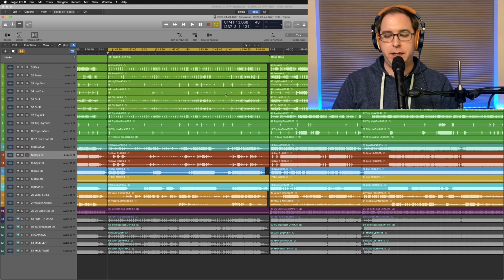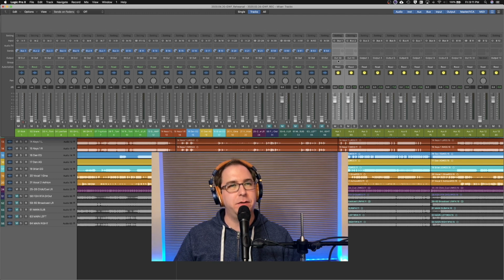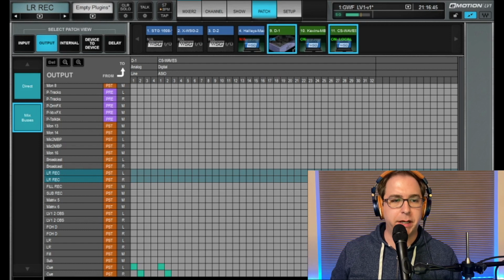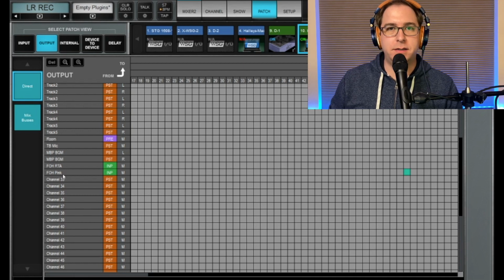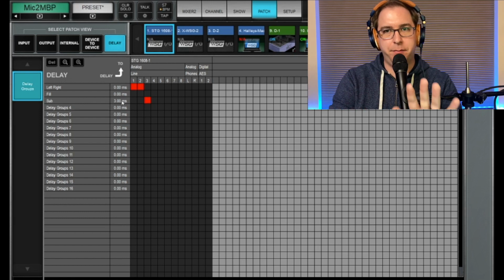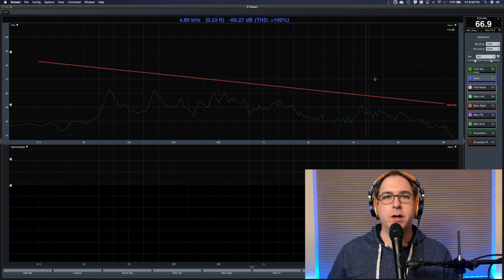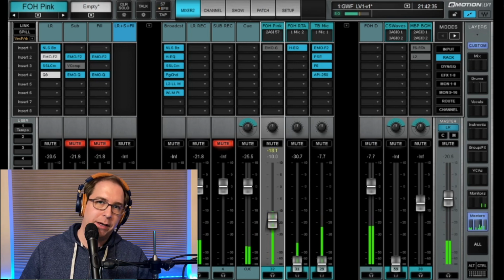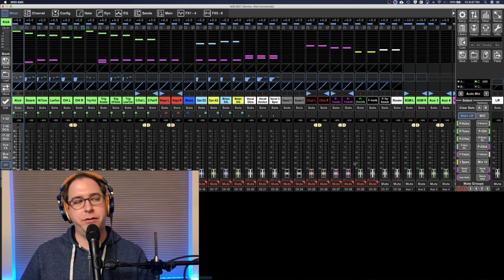Waves LV1, Logic Pro, and Smaart Run-through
In this video I walk you through my approach to the following:
- Waves eMotion LV1 (version 11)
- Logic Pro X for recording and virtual soundcheck
- Rational Acoustic's Smaart 8 for RTA, transfer function, and SPL monitoring

These are the tools I am currently using for my live sound gigs. I make it a point to always multi-channel record every event. This video gives you insight into how to use Logic Pro to record from LV1, as well as setup Logic for 2 channel and multi-channel playback. I demonstrate how I patch all of this to Waves eMotion LV1 mixer, and show some of the quirks of how LV1 patching works. Finally, I also get into how I route audio to Smaart 8 for real-time analyzing of what's happening.

Helpful links of the gear I'm using:

Logic Pro Template for LV1 multi-channel playback:
COMING SOON! PROMISE!

Reference Microphone - Audix TM-1